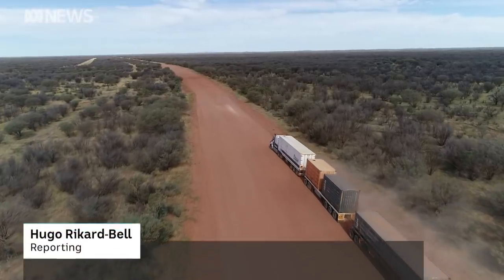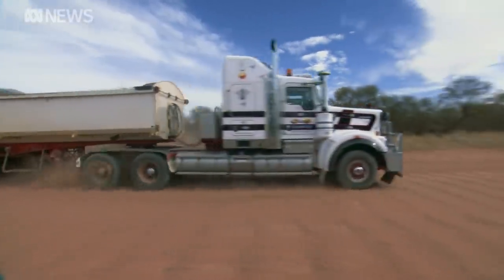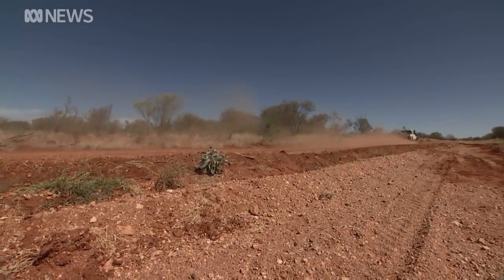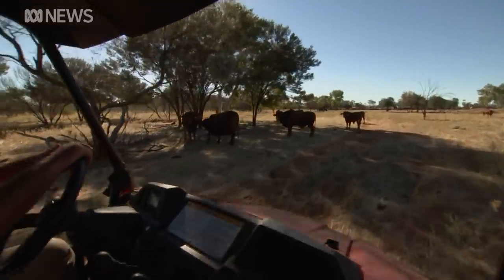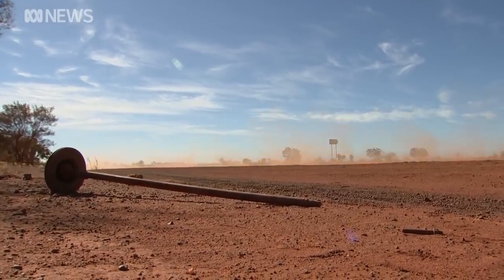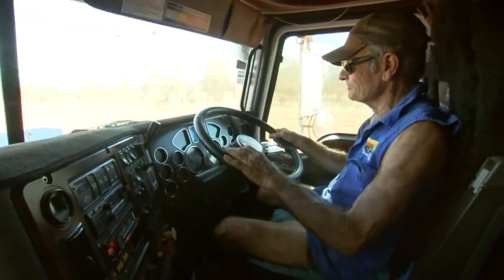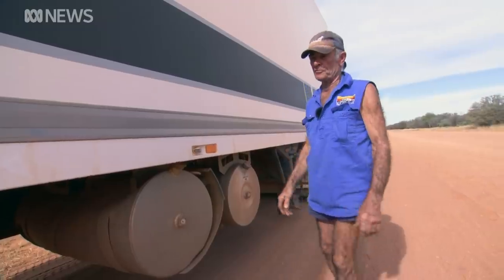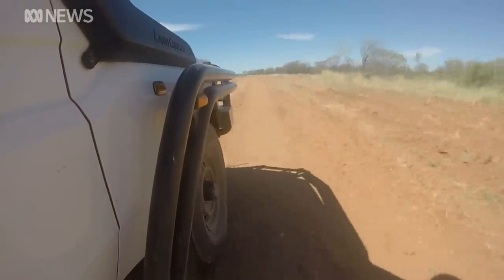Famous Tanami highway from WA to Alice Springs becoming 'un-drivable' | ABC News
Once the pride of Australia's major service roads, the Tanami Highway has become known for all the wrong reasons.  Some regard the famous route that connects Western Australia with Alice Springs as almost un-drivable, and it's costing the people who travel along its corrugated surface thousands of dollars in repairs.